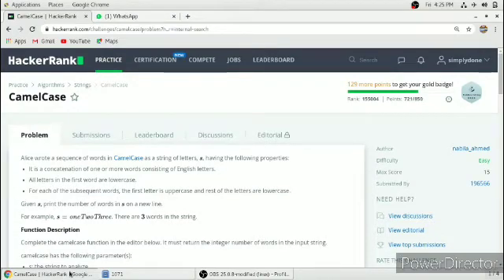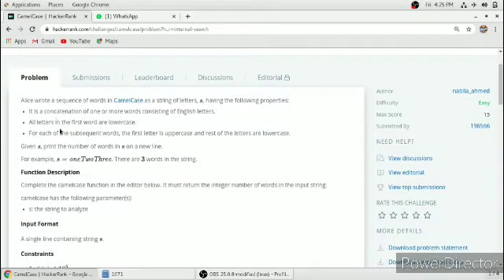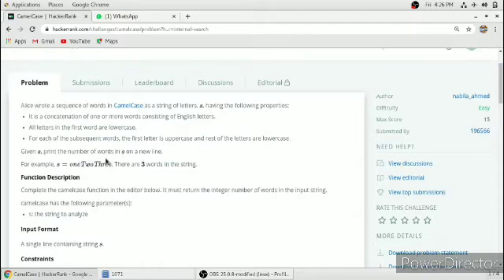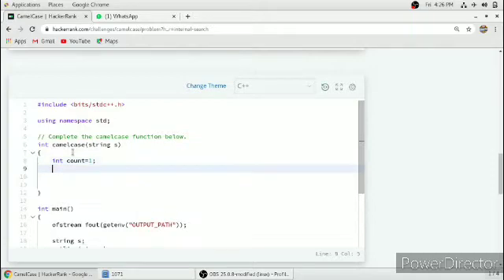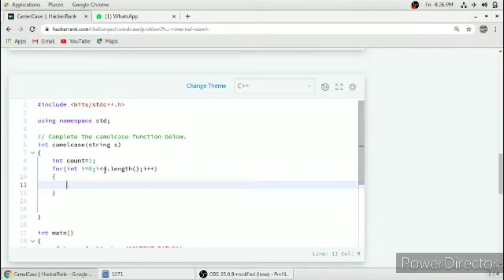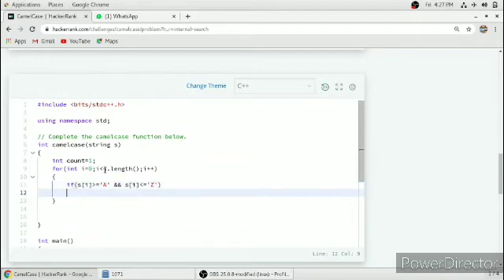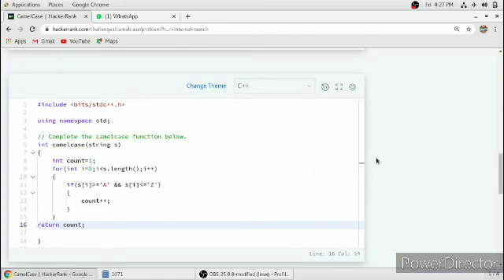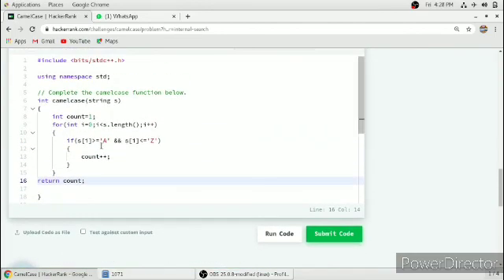Camel Case Hacker Rank Solution in C++ programming Language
c++ solution